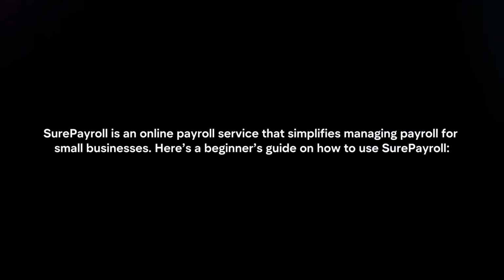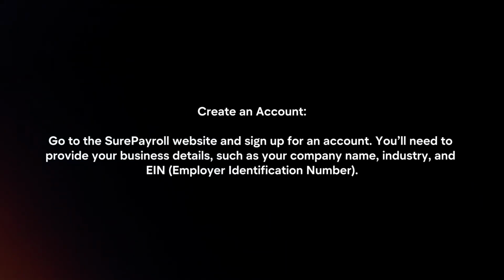How To Use SurePayroll 2025 (Tutorial For Beginners)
In this video I will explain How You Can Use SurePayroll In 2025.